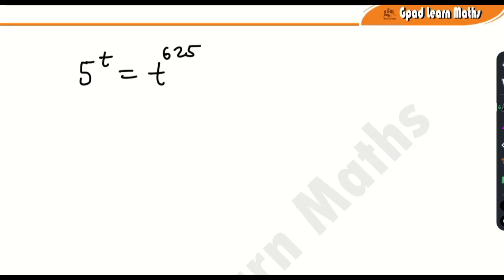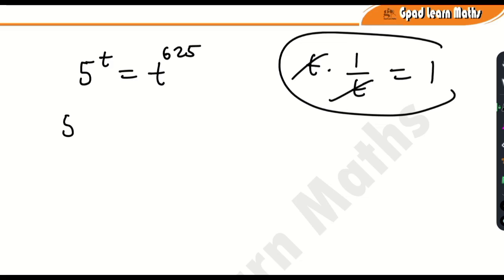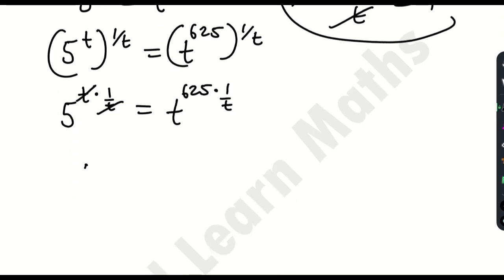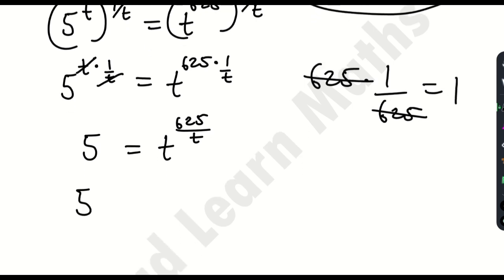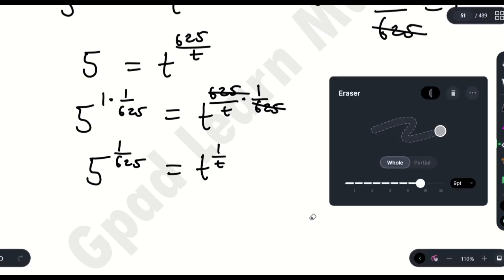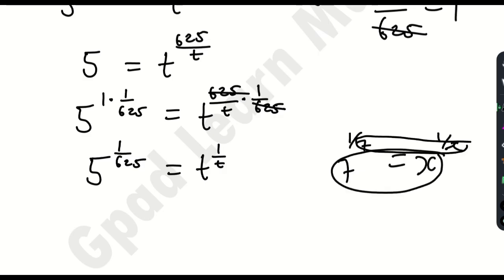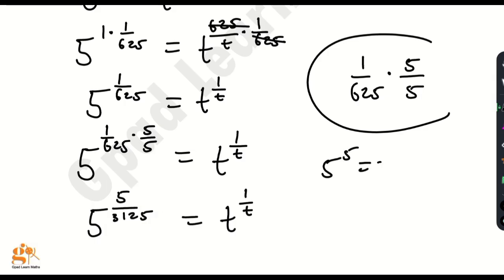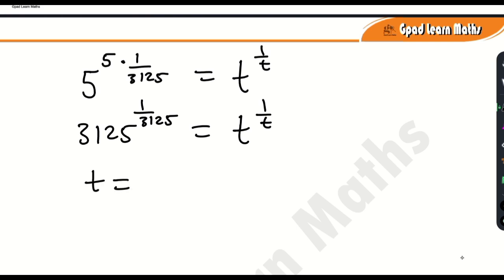Can You Solve This Harvard Entrance Exam Question? 🤯 | 5^t = t^625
This tricky exponential equation has been making rounds online as a so-called Harvard Entrance Exam question! In this video, we’ll carefully break down the problem:

👉 Equation: 5^t = t^625
👉 Step-by-step reasoning
👉 Powerful techniques for tackling exponential equations

Most people get stuck on questions like this, but I’ll show you how to approach it logically and find the correct solution.

📌 Don’t just watch—grab a pen and try solving it before I reveal the answer!